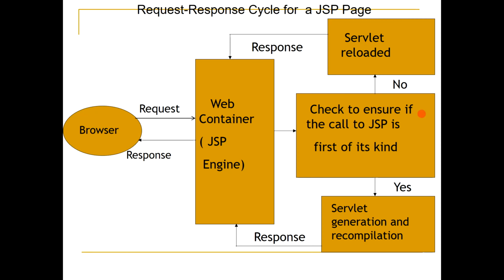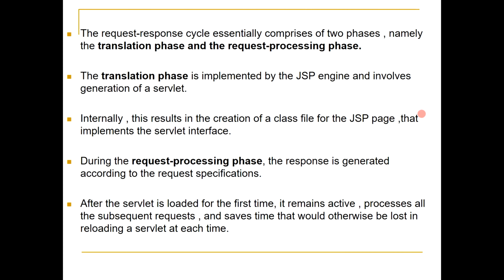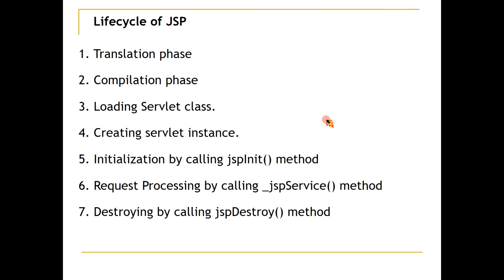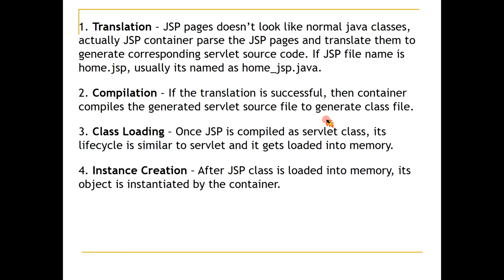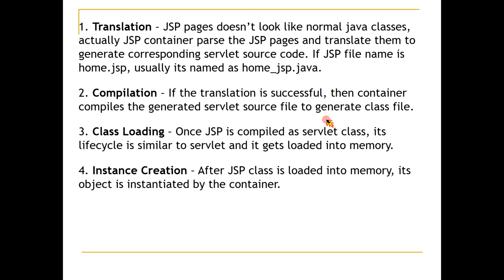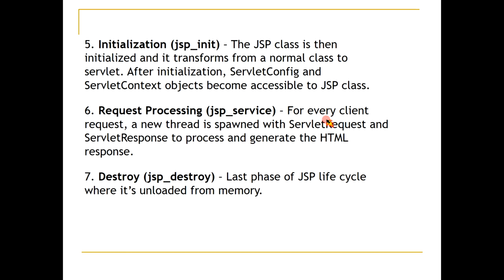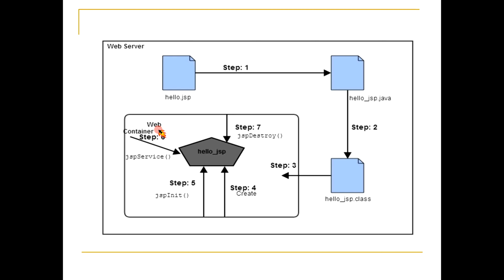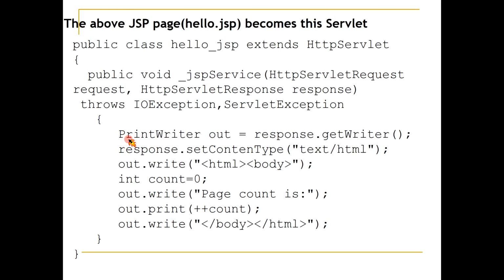JSP Life Cycle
JSP Life Cycle is most important question in both theory and practical aspects.I hope you would have liked my video.If you have any doubts or suggestions feel free to ask in comments.Don't forget to like,share and subscribe!!